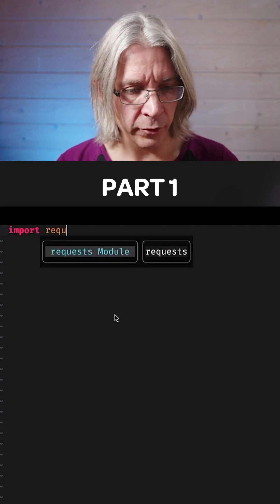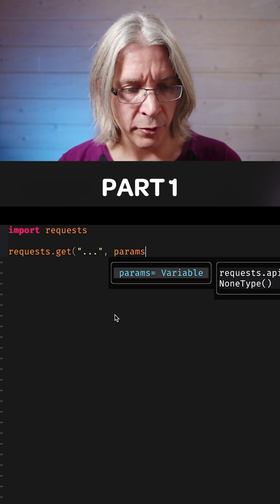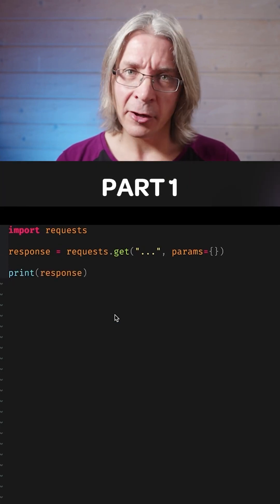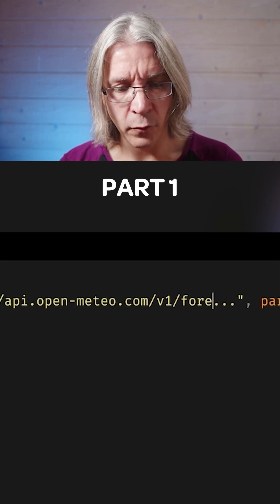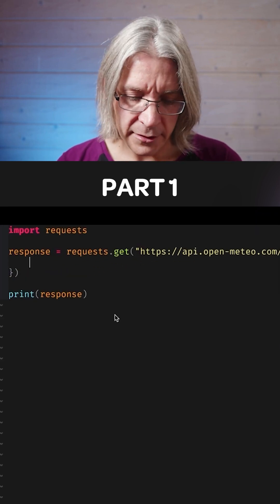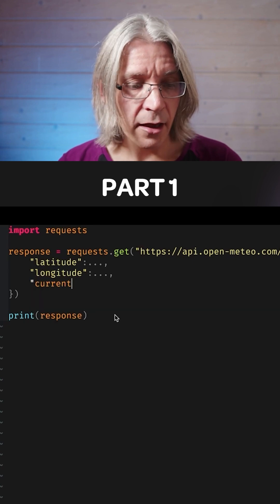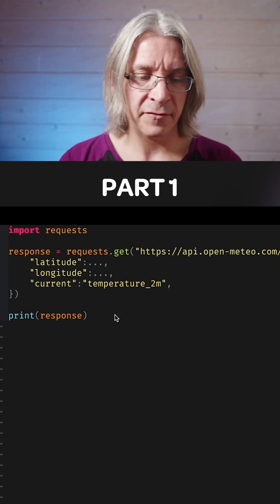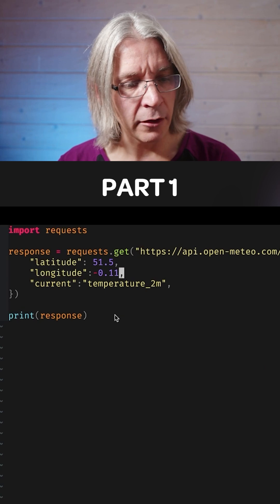A Simple Kafka and Python Walkthrough | PT1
Getting data into Apache Kafka is easy if you know how, so let's go through an example step-by-step.

In part 1 we source some data worth writing to Kafka.